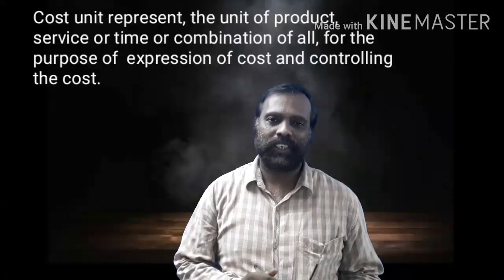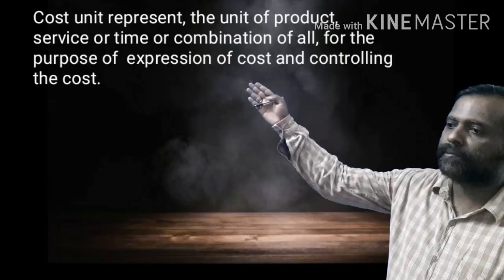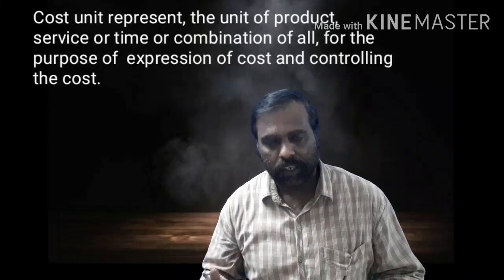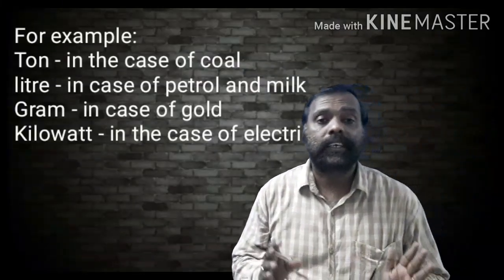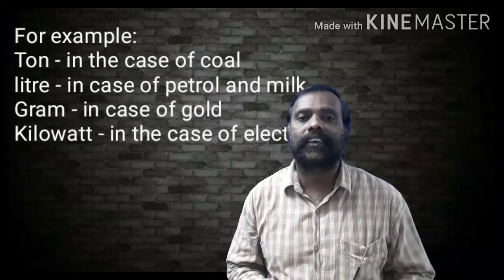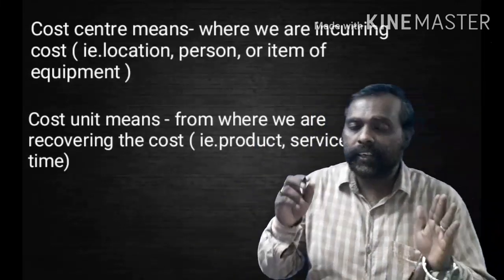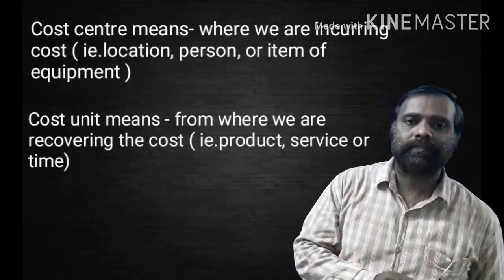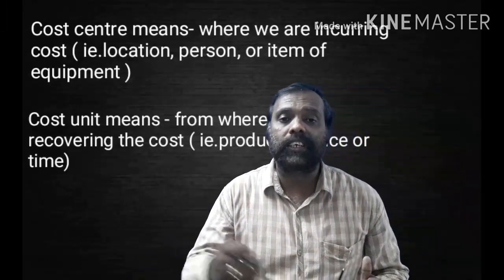Cost unit EPISODE: 3 ( Language of business )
This is a video presentation on cost unit by Prajith Sir for Final B.Com, Final BBA,CA,ICMA students

This is EPISODE 3 cost accountancy EPISODE 4 is coming soon about Profit centre.

Thank you and these series must know